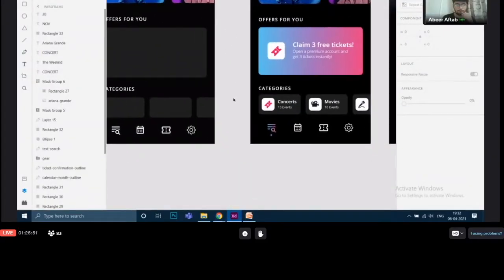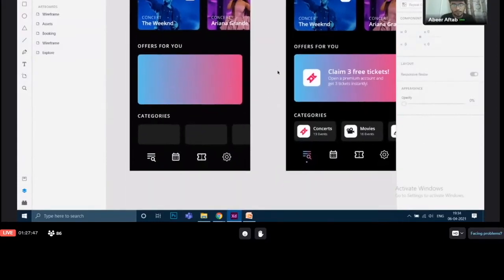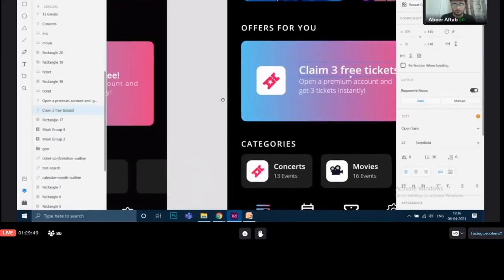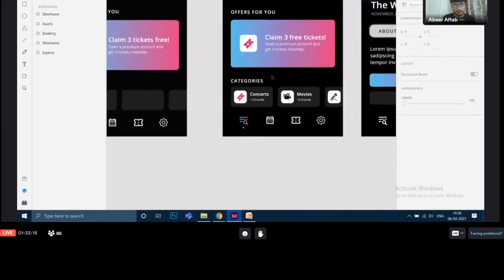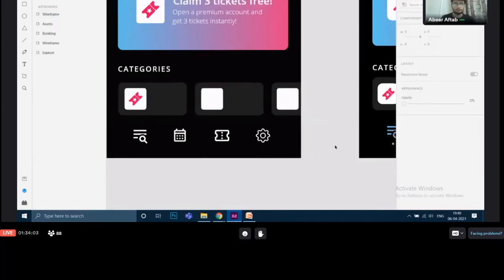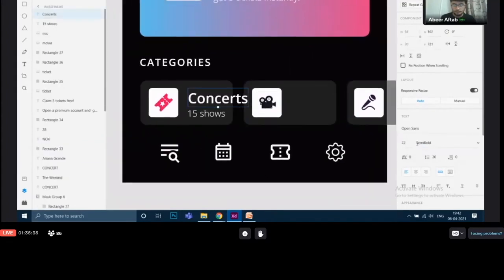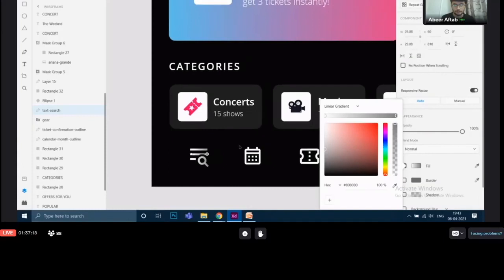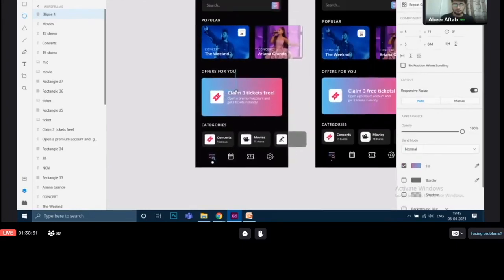Adding Text and Icons | Photonix | Horizon'21